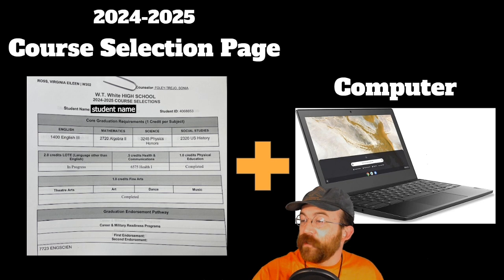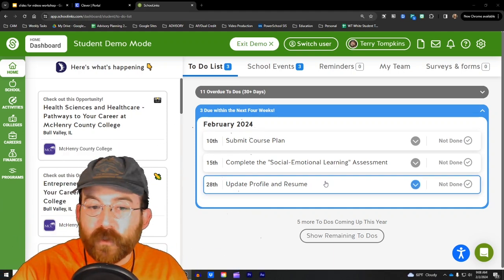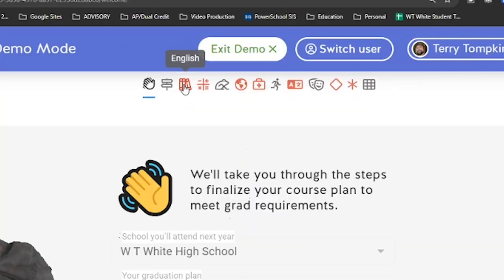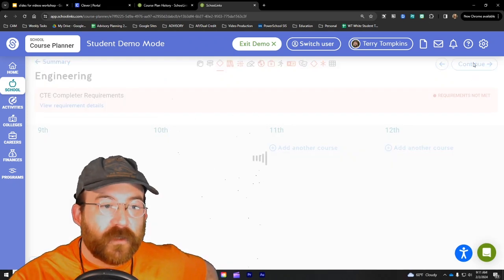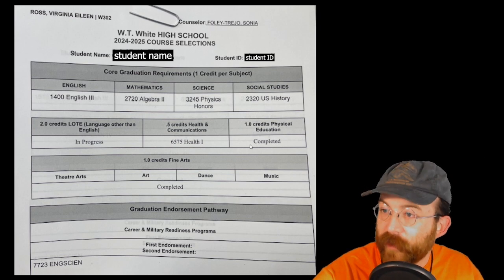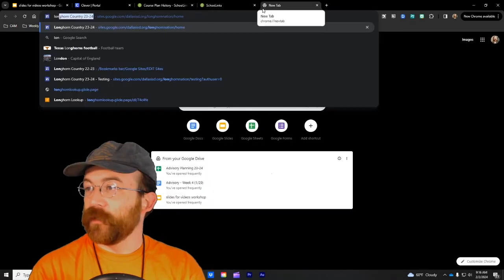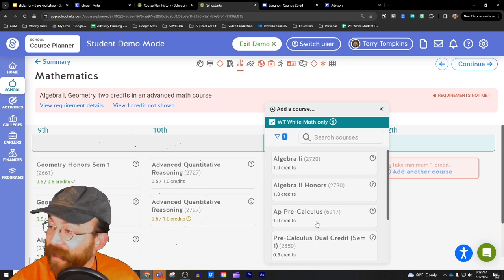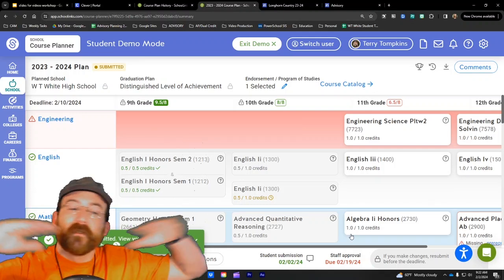SchooLinks Course Selections